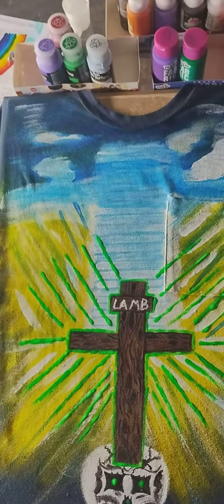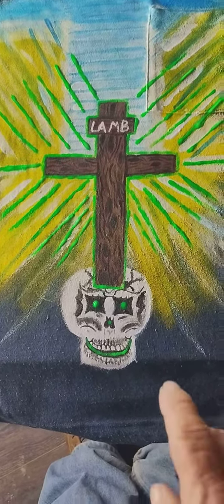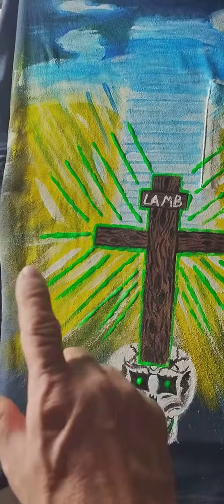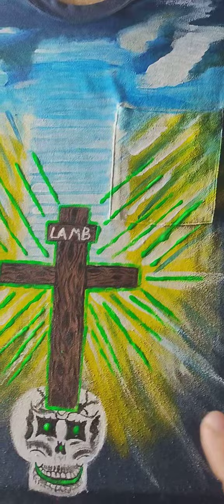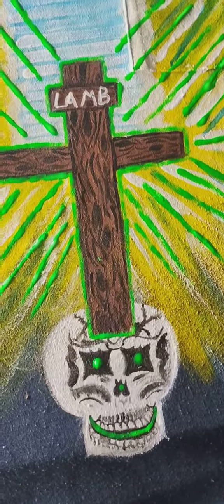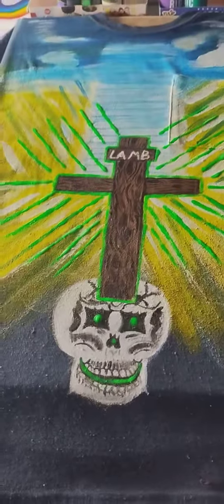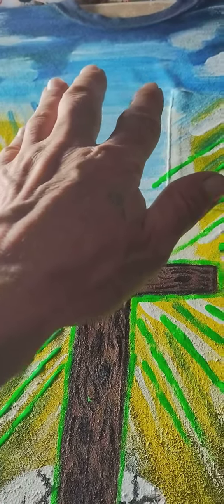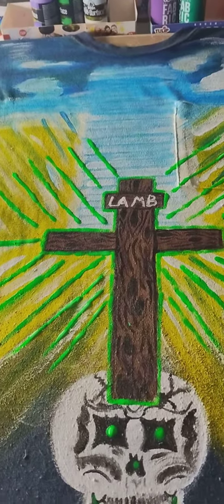glow in the dark Jesus Christ t shirt